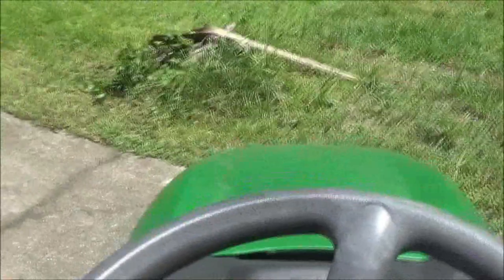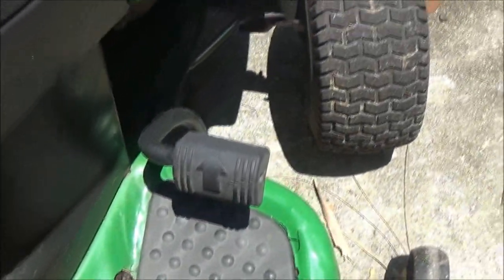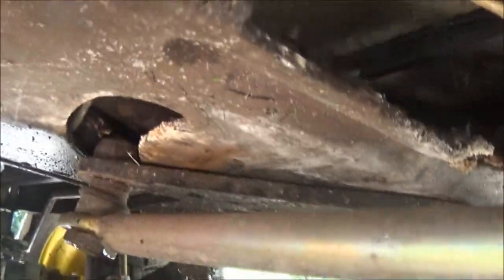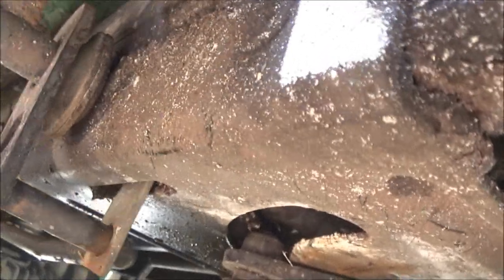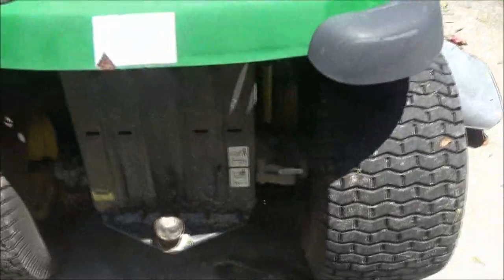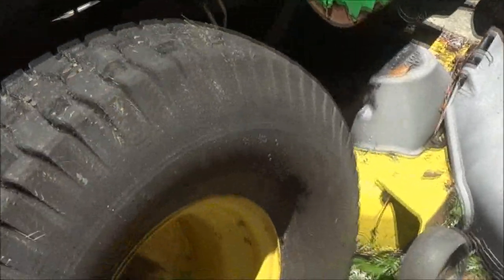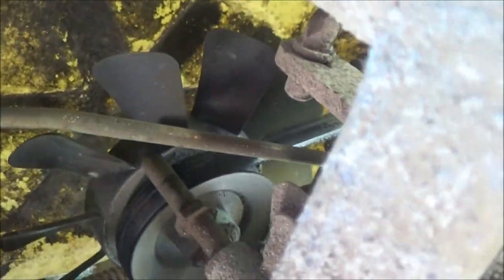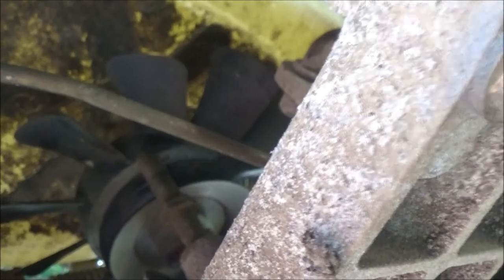John Deere LA145 Wont Move Diagnostics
why wont this thing move? lets check it out together.